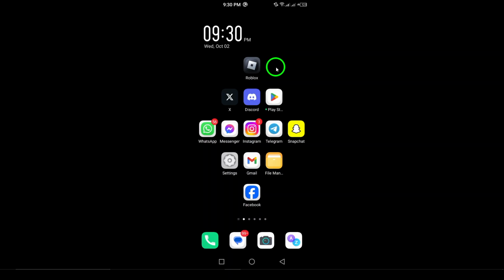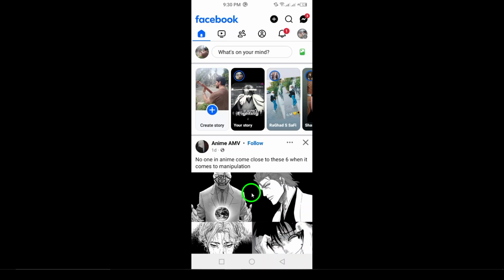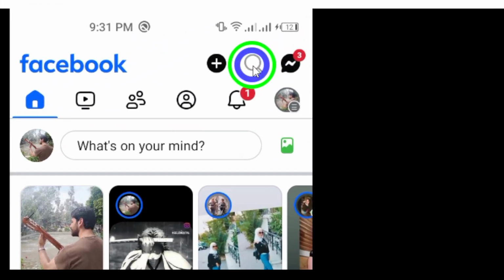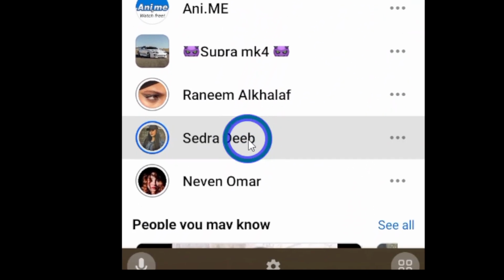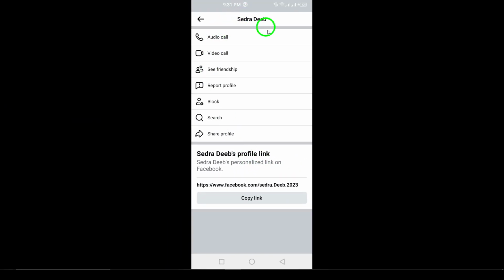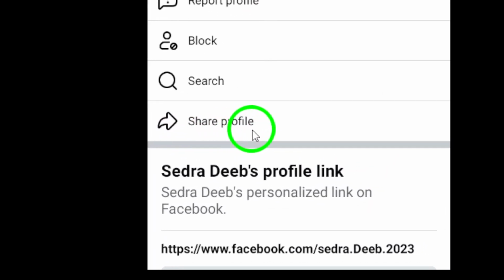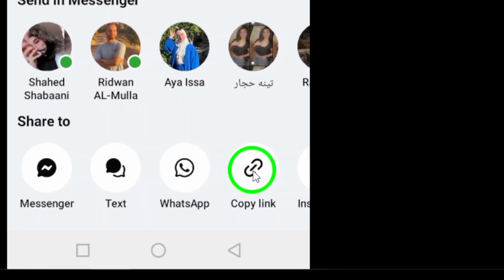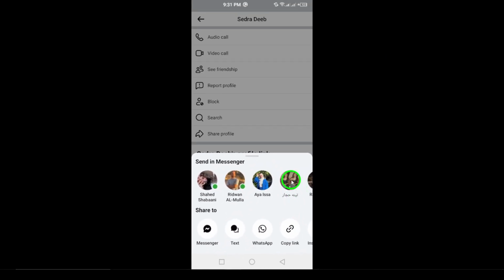How to Share A Profile Link on Facebook (Updated)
Learn how to share a profile link on Facebook with this updated guide! Follow these simple steps to connect with friends easily.

1. Open the Facebook App: Launch the Facebook app on your Android device.
2. Navigate to the profile: Go to the profile you want to copy the link for.
3. Tap the Three Dots: Look for the three horizontal dots (menu) next to the messenger icon.
4. Tap "Share profile" From the menu that appears. Now you can share it as you want.

Start sharing profiles today.
Chapters:
00:00 Intro
00:12 Soultion
01:05 Outro